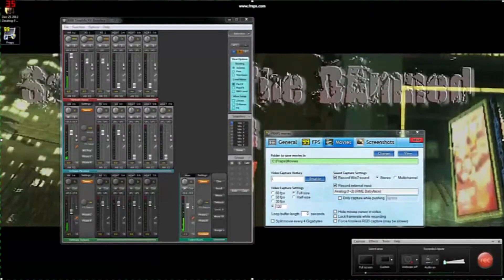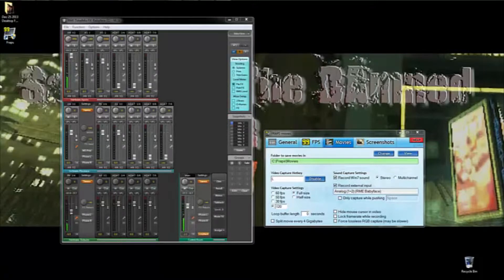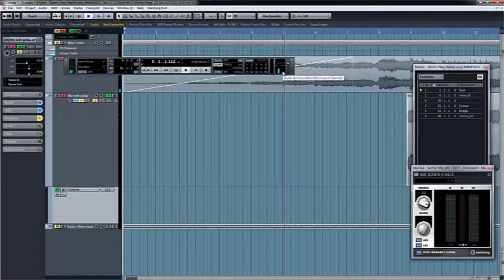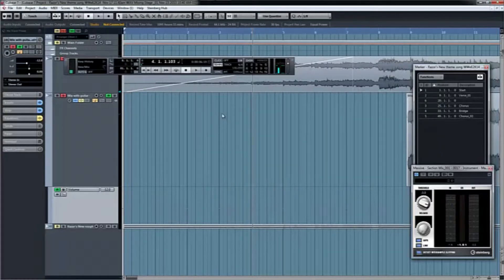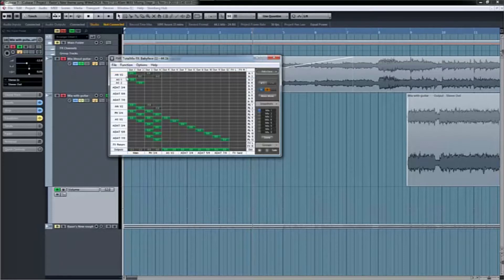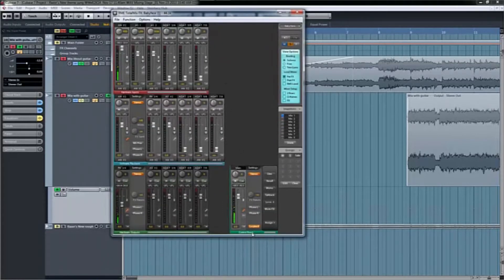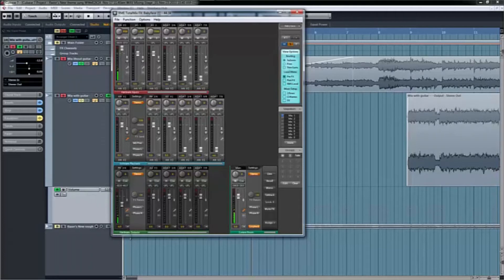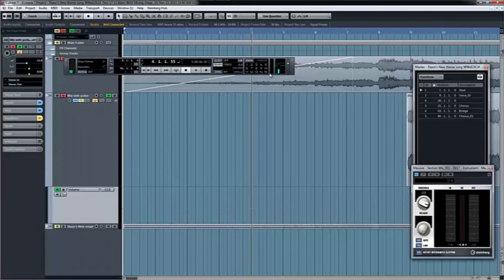Camtasia 8 capture Cubase 7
Here is a brief overview tutorial on how to use / Setup, Camtasia in order to capture your Cubase 7 sessions(PC). I'm using the RME Babyface as my audio Interface, which comes with TotalMix software. Please keep an open mind that the setup maybe be slightly different. I hope this will help !! Like my fan page while your @ it :)

Please be advise that all musical material is